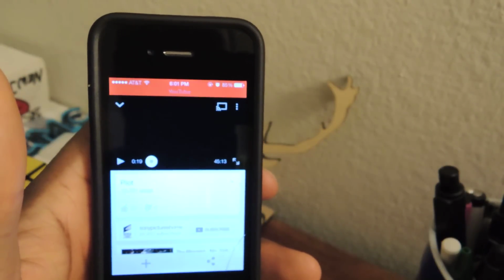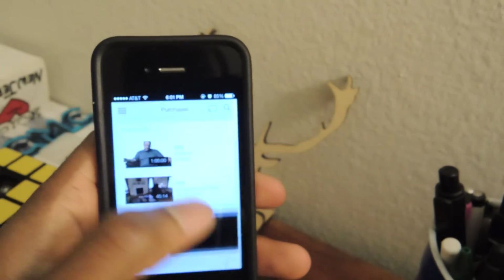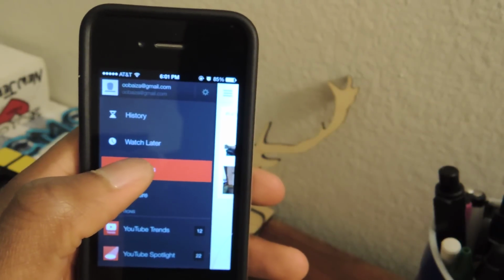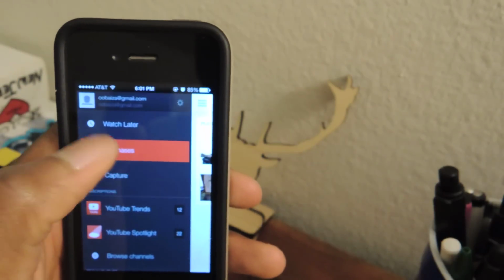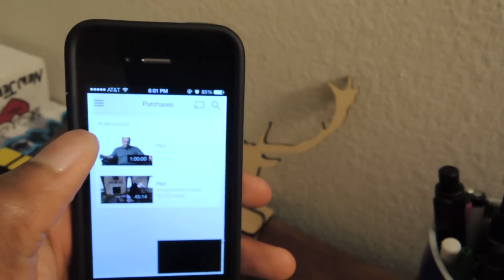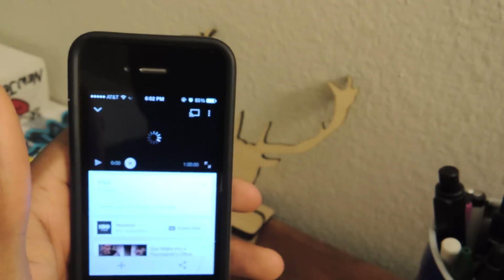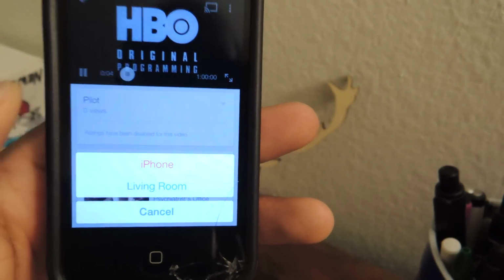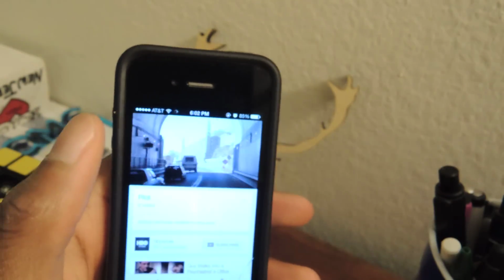Stream Google Play Movies & TV on Your iPhone or iPad [How-To]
Streaming Play Store Purchases On iOS

In today's softModder guide, I will show you how to view Google Play Store purchases on your iPhone or iPad. Make sure to long into your YouTube account in order to access your Play Store purchases.

For more information and more iOS 7 tips and tricks, check out the full article over on iOS softModder using the link above.